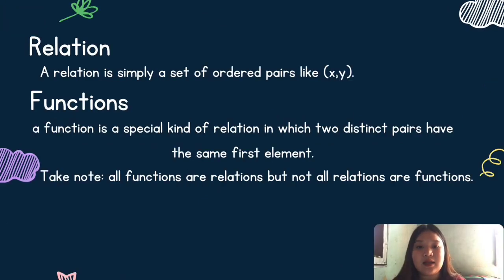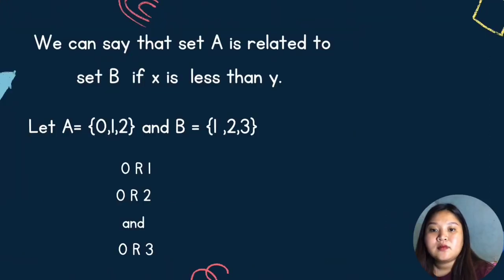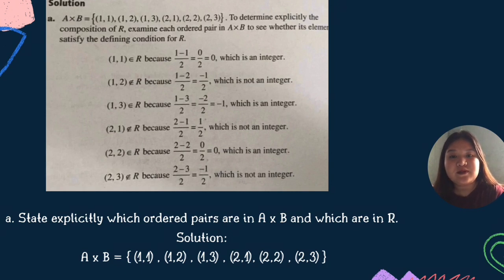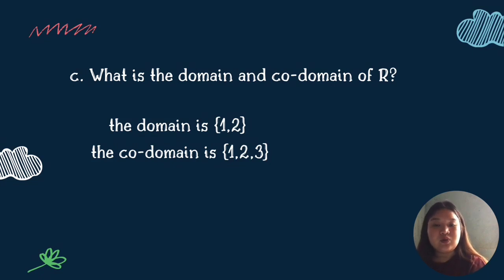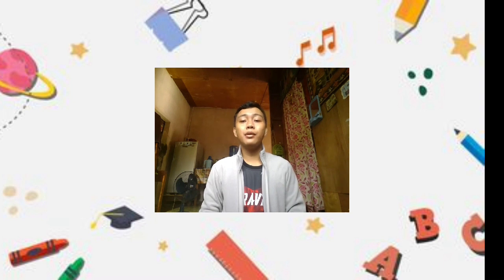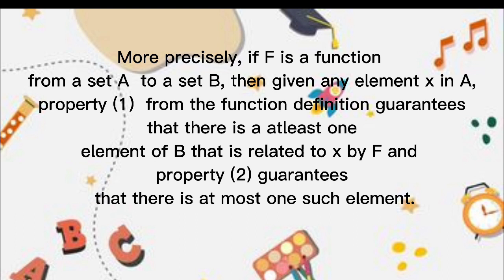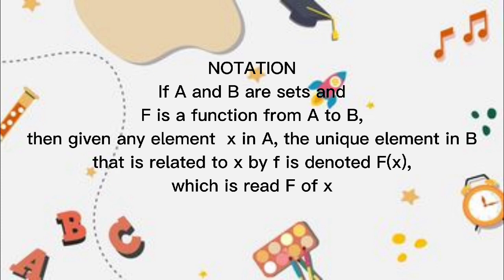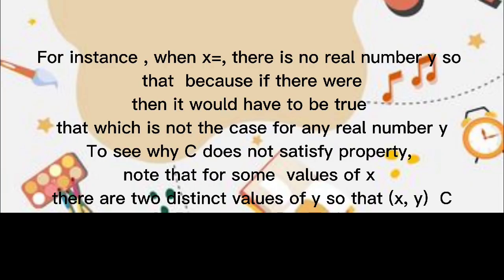SPEAKING MATHEMATICALLY: THE LANGUAGE OF RELATIONS AND FUNCTIONS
A video presentation of group 2.